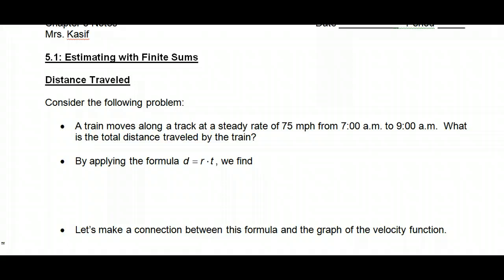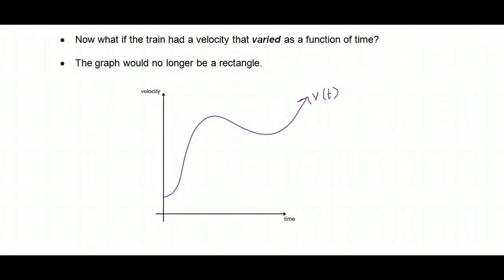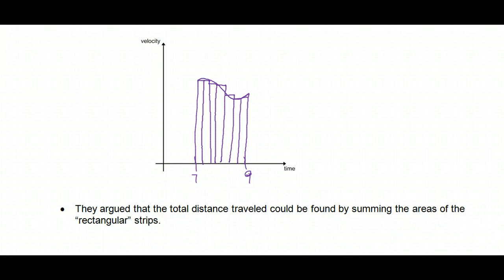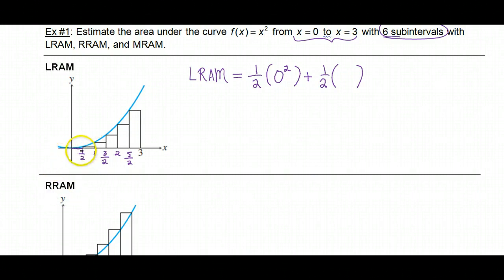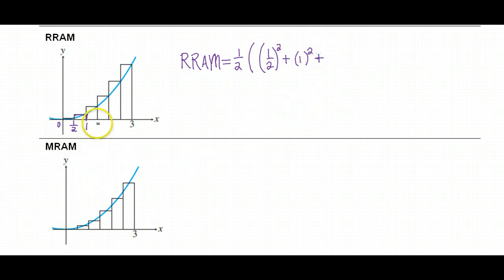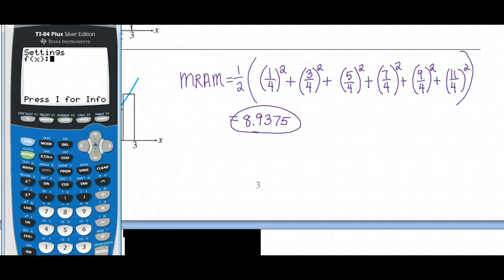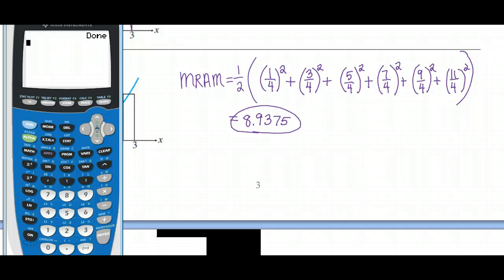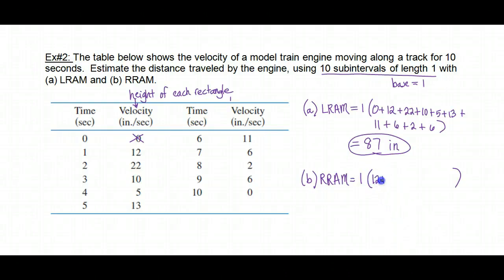Calculus Section 5.1 Notes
Estimating with Finite Sums